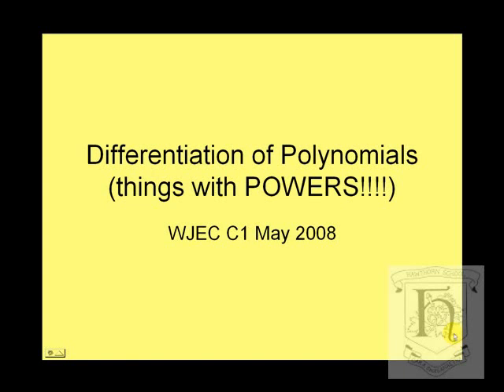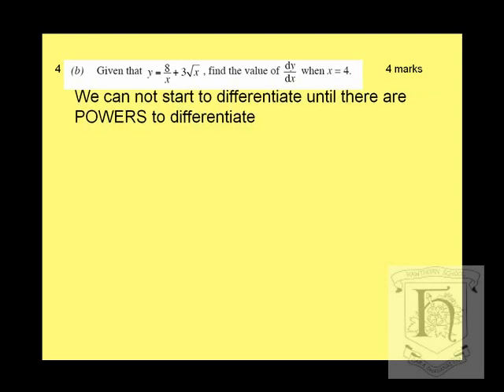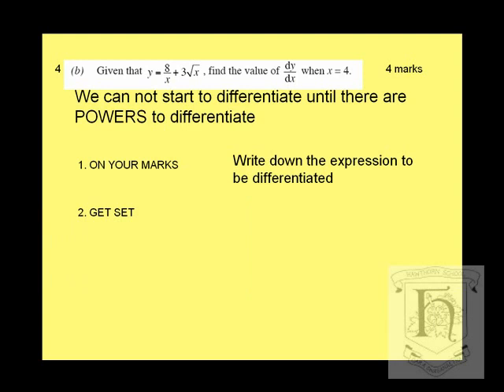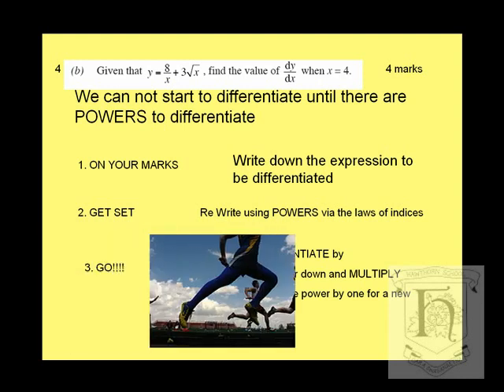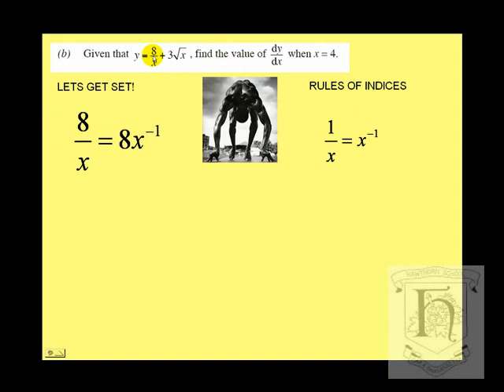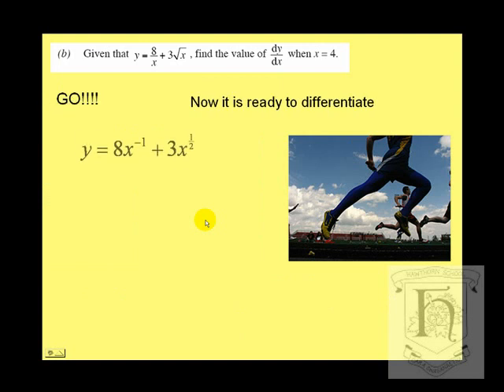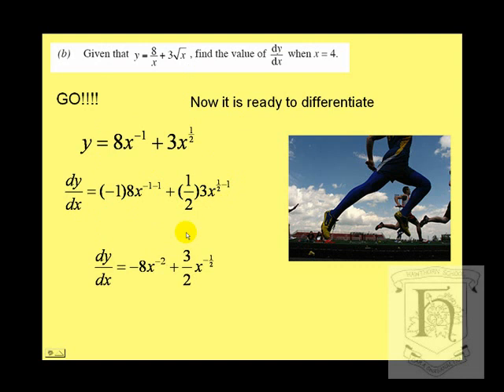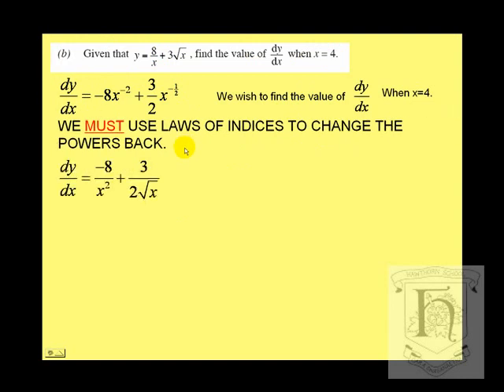Differentiation of Polynomials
A worked answer of WJEC C1 2008 Past Paper Question. The work is that of the author not WJEC.